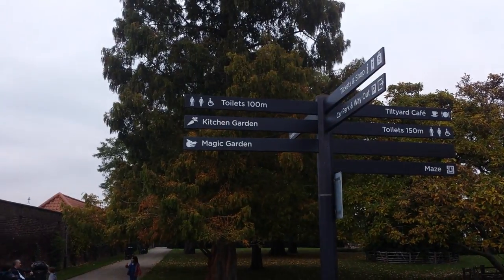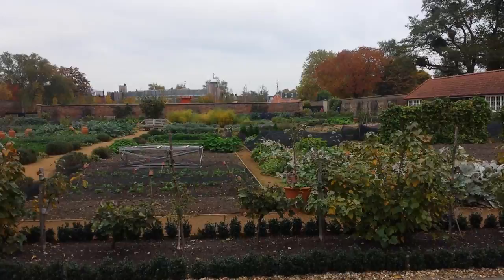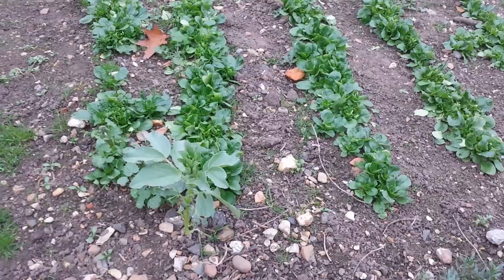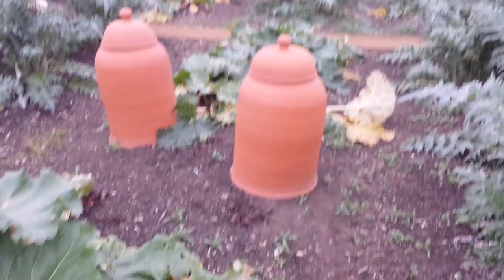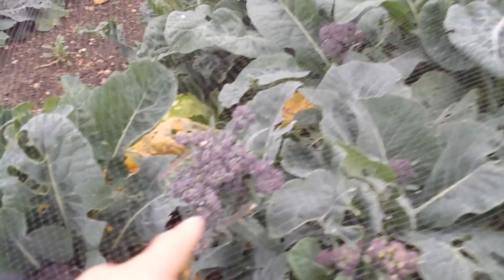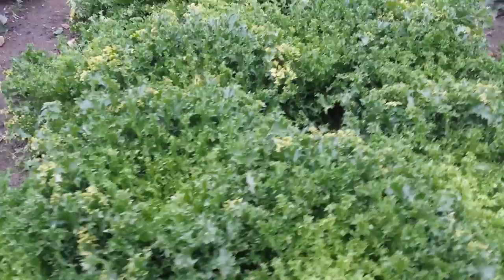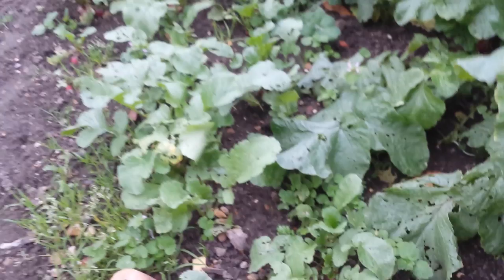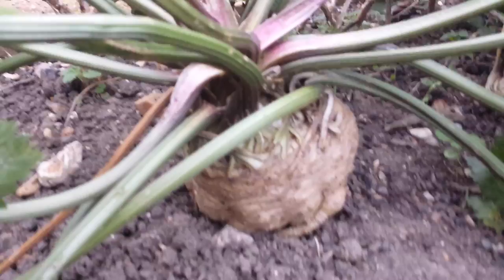Kitchen Garden At Hampton Court, Henry VIII Palace